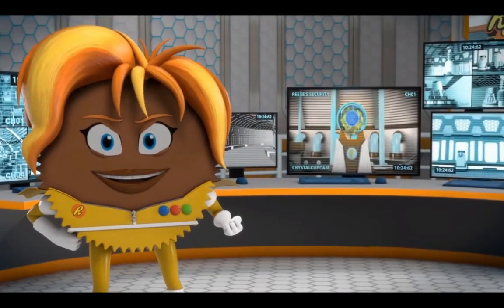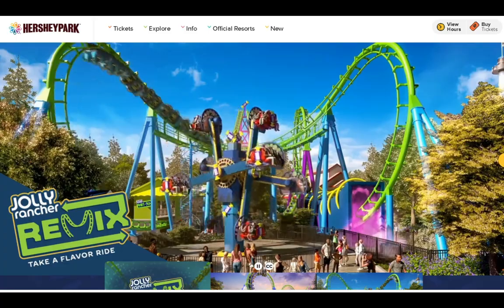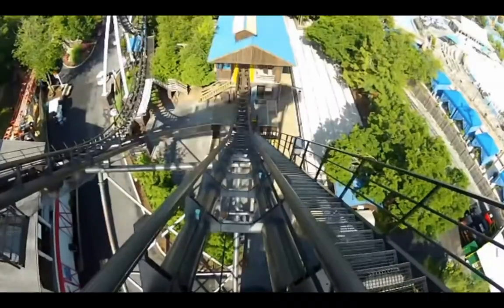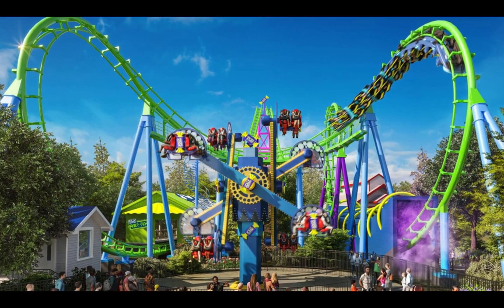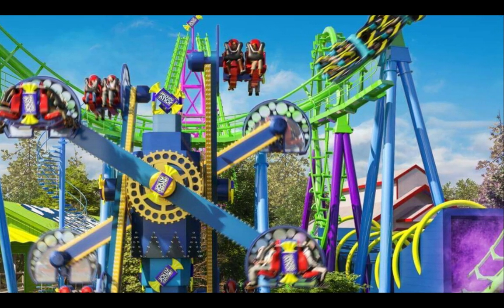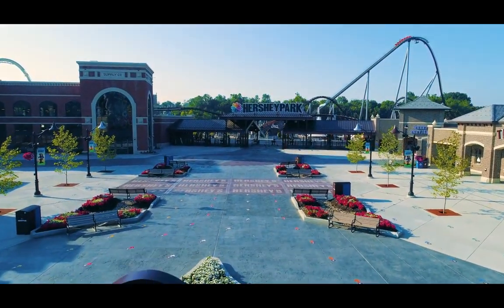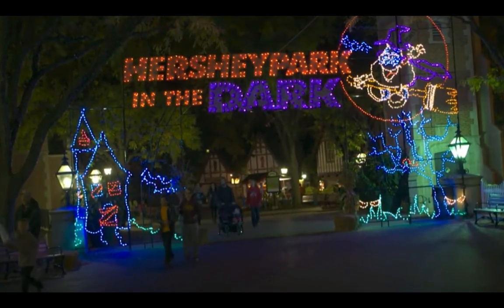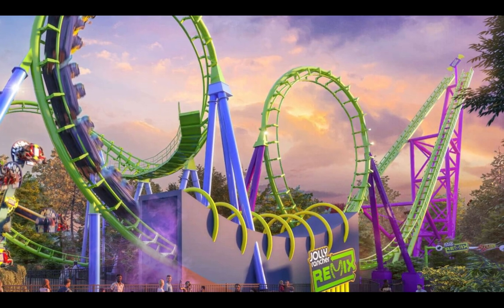Hersheypark Just Did The Impossible...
AT LONG LAST!! Hersheypark's 2022 Announcements Are Here!! Lets Break It Down!! THIS IS THE HERSHEYADDICT!!!

Hersheypark is the owner of the Jolly Rancher Remix and Mix'D Footage, Photos, And Logos.

Hersheypark Description: Hersheypark® was originally created by Milton S. Hershey as leisure grounds for employees of Hershey's Chocolate Factory. Today, our family theme park welcomes guests from around the world to experience Hersheypark Happy® all year long! Hersheypark is a sweet summertime destination. Enjoy 121 acres of outdoor attractions surrounded by shady trees, ample green spaces, and fresh Pennsylvania air. Guests of all ages can enjoy thrilling coasters, classic family rides, water park fun, and sweet memories in a beautiful environment.

Jolly Rancher Remix Description: The Hersheypark® skyline just got brighter with Jolly Rancher Remix™ attraction. This reimagined coaster takes you and your senses forward and back on the same flavorful track. Blast through the flavor tunnel, invert 6 times in 90 seconds, and jam to sweet tunes. The best part? Each ride is different! Experience 5 randomized Jolly Rancher flavor rides like Watermelon or Green Apple complete with different music, lights, and more! What ride will be your favorite?

Mix'D: Flavored By Jolly Rancher Description: Now introducing Mix'd™ Flavored By Jolly Rancher all-new family ride. Take one look and you'll be hooked. Sit in one of the 4 arms and get ready to enjoy this visual riddle. The ride begins by spinning 360 degrees then shifts into gear and mixes in lifts, drops, and never before seen views, while dodging the other riders. First you’ll ride forward, then you’ll ride backwards for an experience that's anything but ordinary. See Hersheypark® from all new angles! Soar above the crowd and experience views of the newest neighboring attraction, Jolly Rancher Remix™; Storm Runner®; and more!

WE ARE MONETIZED ON YOUTUBE!!  Watching The Video The Whole Way Through, and Watching The Ads Helps Me Make More Content For You All! Thank You For Your Continued Support!!

(lightning racer is the best, fight me)

HersheyAddict is a YouTube and Instagram page intended on entertaining and informing fans on all things Hersheypark and rollercoasters! All video owners are always credited.

Intro: All Credits To Big Hit // Non-Copyright Simple Music
Outro: All Credits To DJ Quads // Wonderful World

Shoutouts To Those Still Reading This! Comment: "FlavorSlam!"